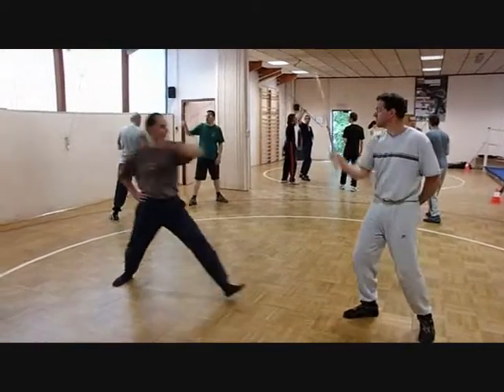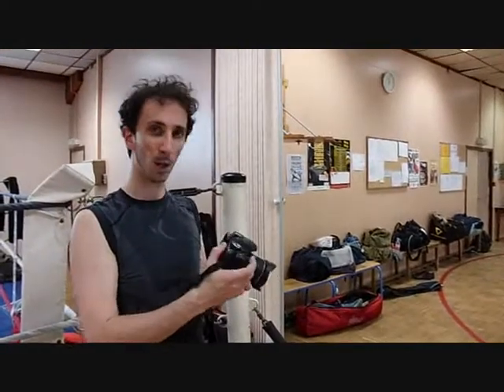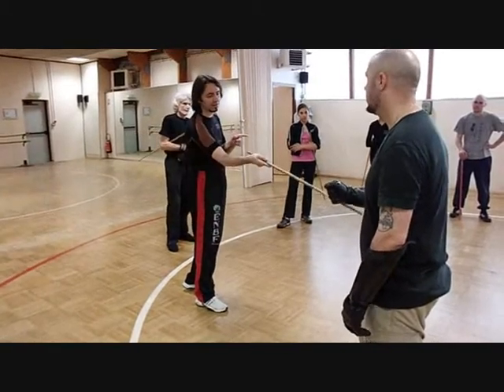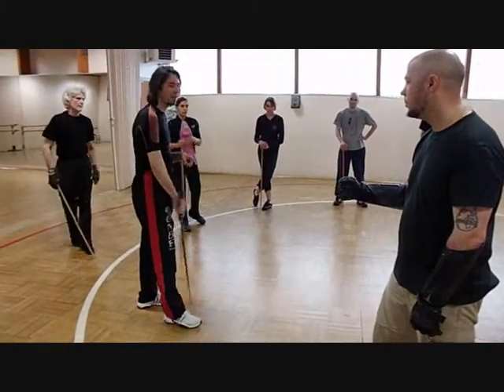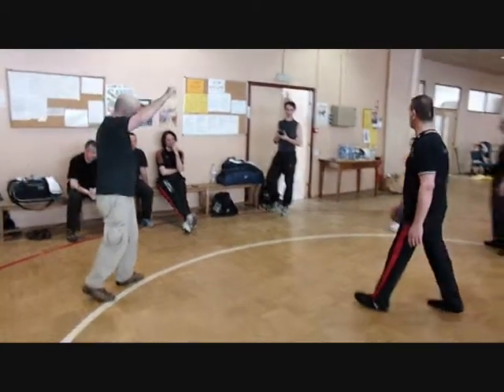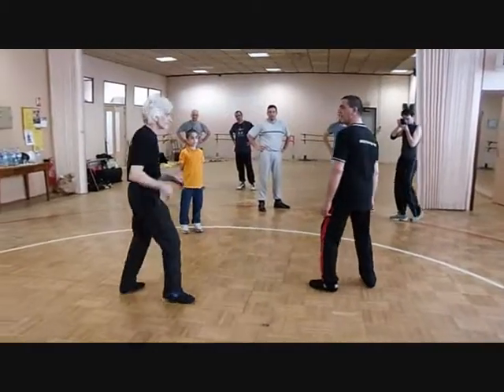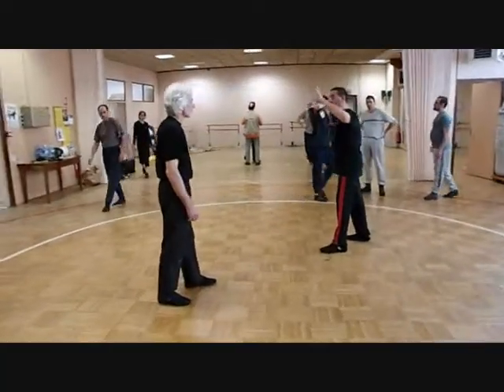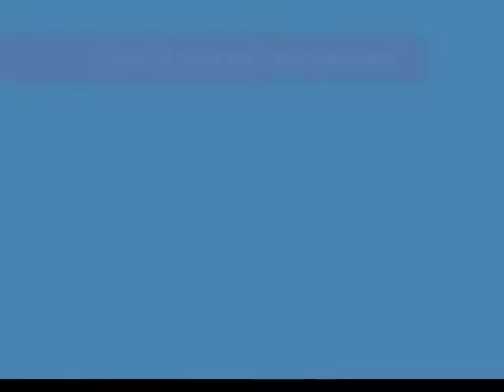Passage des Panoramas - 6è "Journée de Viroflay"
Compte rendu en image de notre journée de stage autour des Arts de Combat Européens anciens, retransmis au sein de plusieurs ateliers  : Canne Italienne "Manusardi" par Lorenzo Manusardi - Savate "Ligure" de Giorgio Ali - Couteau, par Reynald Némery - Ju-jitsu ancien, par Philippe Choisy